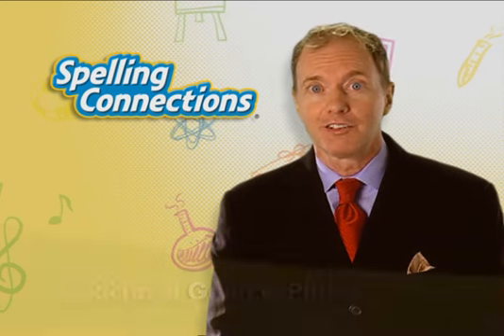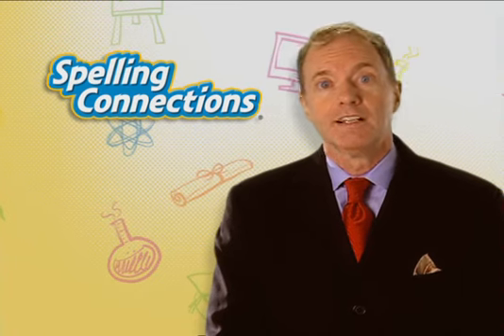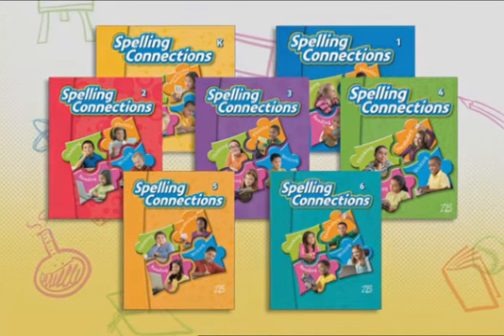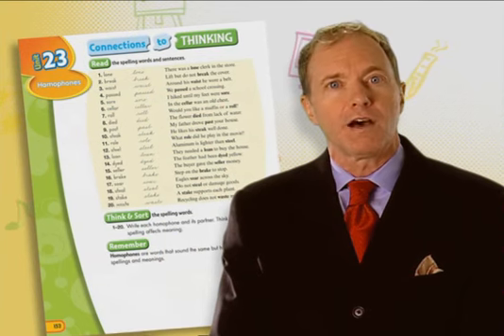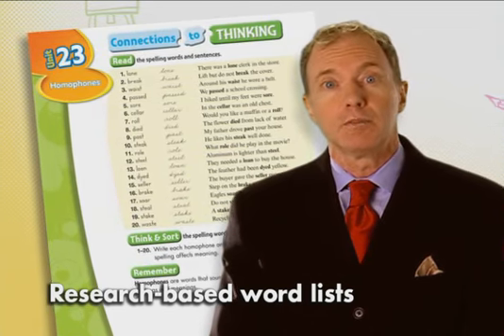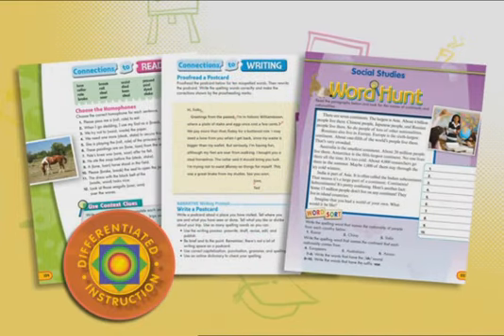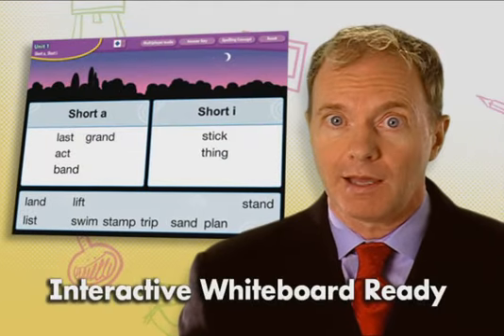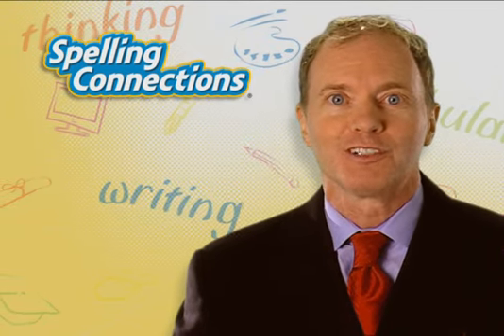Spelling Connections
Dr. Gentry talks about his new Spelling Connections 2011 textbook published by Zaner-Bloser.